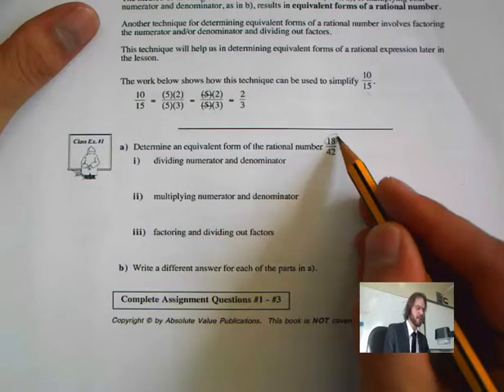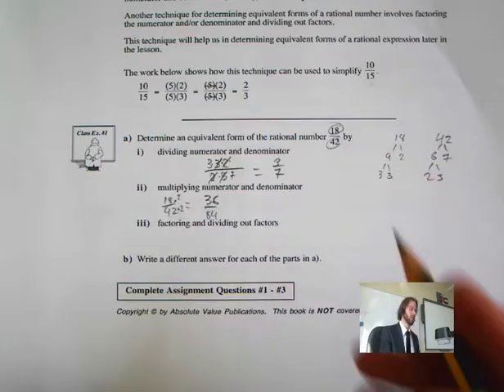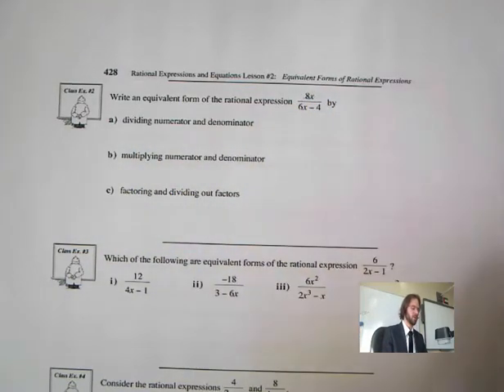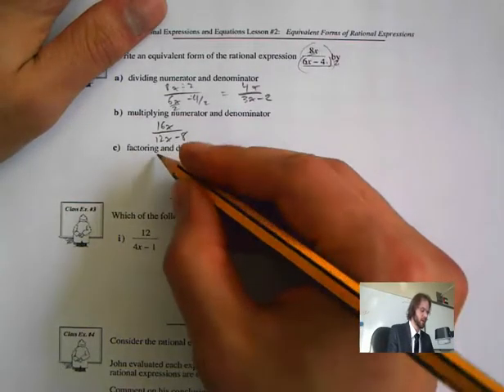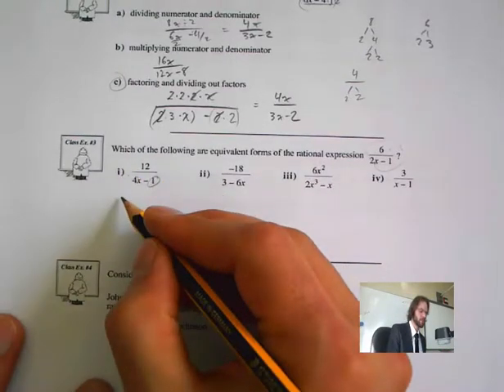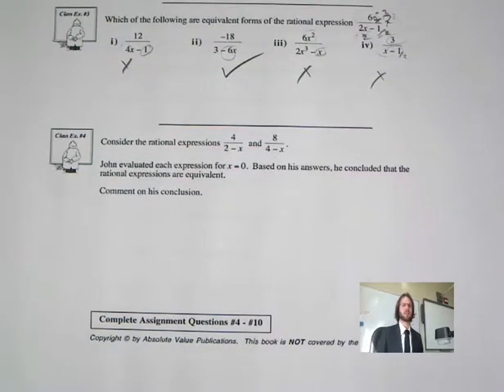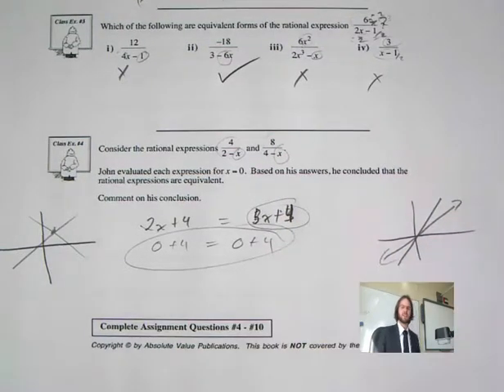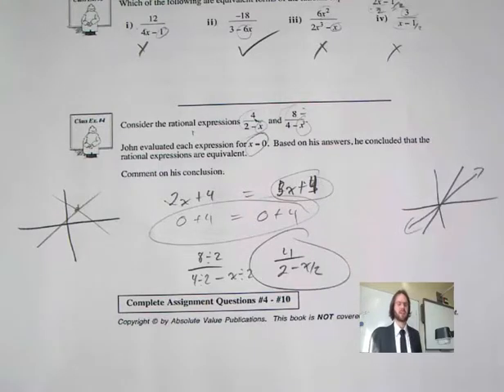math 30 2 unit 9 lesson 2